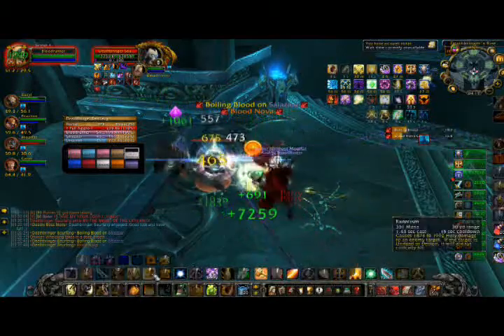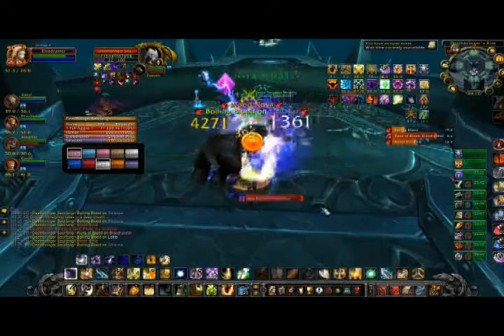Icecrown Citadel 10-Man - Deathbringer Saurfang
A video showing the tactics of Deathbringer Saurfang in 10-man, the fourth boss in the new World of Warcraft raid dungeon; Icecrown Citadel.

I recorded the video myself during a PUG that I made on the second day of the instance being opened. The music is the song 'Over the Hills and Far Away' by 'Nightwish'. If you have anything additional to add, please leave a comment or message me and I'll add it into the notes.

Feel free to leave comments, send messages to me asking about tactics or to whisper me in-game on any of my characters (any member of the guild 'Deathbetrays Retinue' on the server Twisting Nether - EU).

Additional Notes:
-The Blood Beasts have 100k hp on normal 10-man

10 man Heroic Mode Notes:
-Saurfang's health increased to 12.3 million from 8.7 million.
-Blood Beasts' health increased to 140k from 100k.
-Blood Beasts will have a 300% damage increase for 10 seconds after they spawn and will easily one-shot dps.

P.S. For those who worked it out, yes... the loot I showed is wrong. We actually had 'Blade-Scorched Carapace' and 'Icecrown Spire Sandals'.